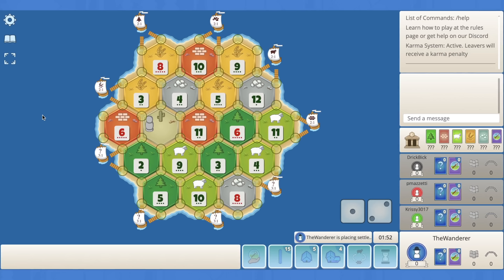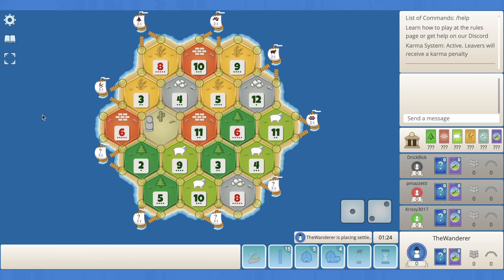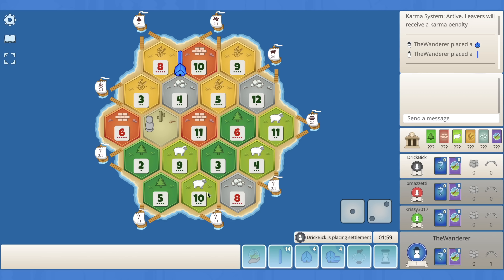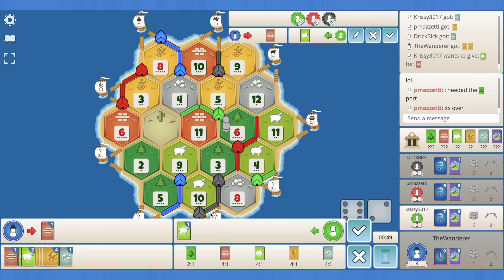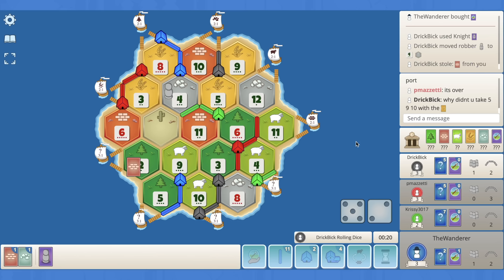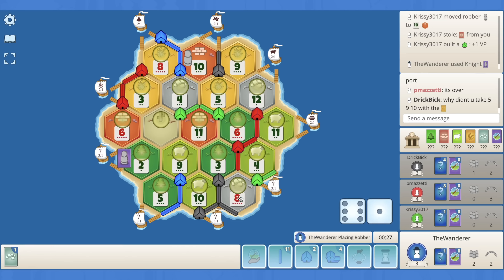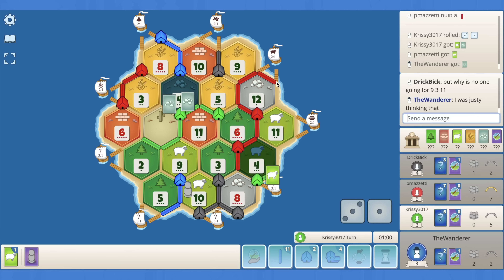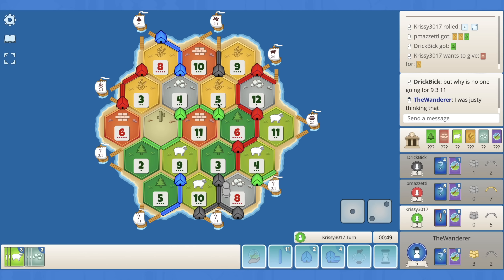Catan Ranked Game - Road to Number One!! S2 Ep35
In today's video we are on a 5 game losing streak and really need a win to stop this downward trend! We get a really strong OWS hybrid setup and give ourselves a really good chance of winning this game, the only problem we are running into is the main flaw of an OWS game...